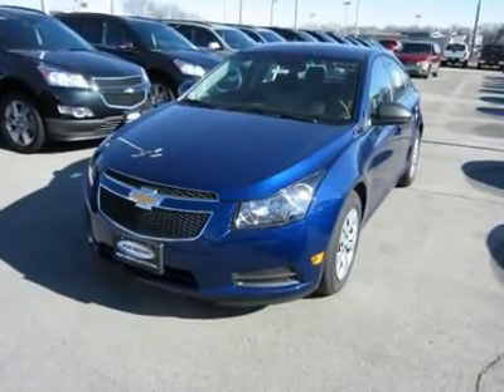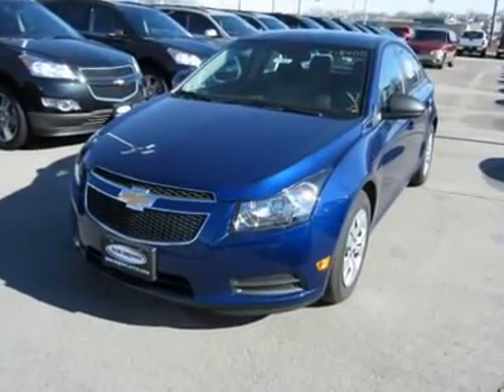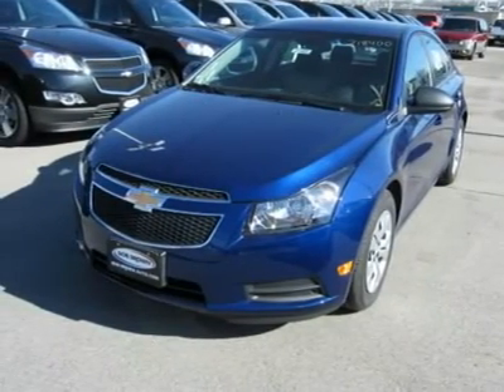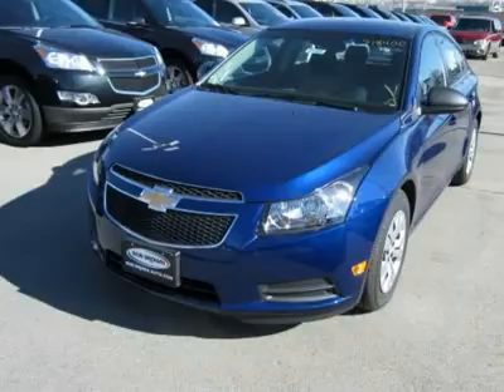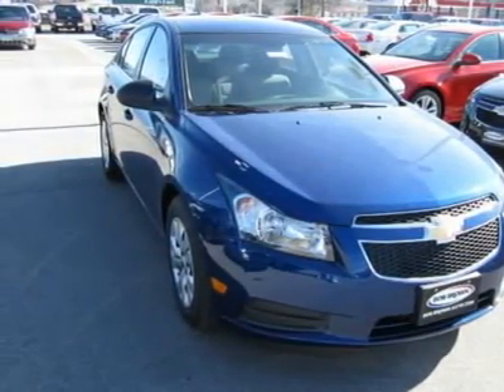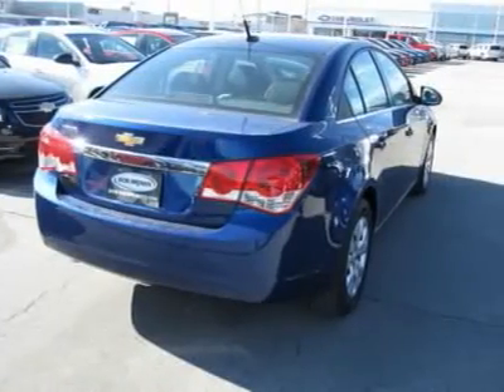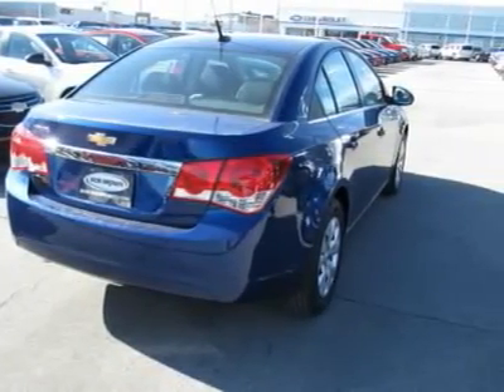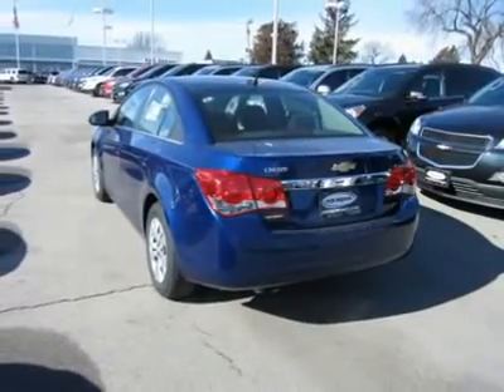2012 Chevrolet Cruze - 4dr Car Des Moines Iowa 218400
2012 Chevrolet Cruze LS - $18740

You'll love this 2012 Chevrolet Cruze. This is a vehicle you'll want to take home. With 0 miles, it features Automatic transmission and an exterior color of Blue Topaz Metallic. Call and get in touch with Bob Brown Chevrolet directly, and be the first to open the vehicle door today!